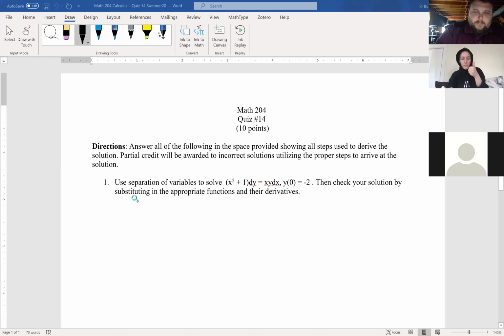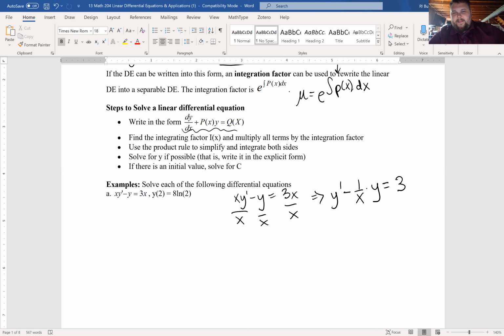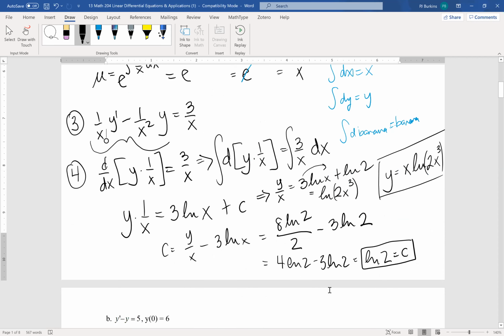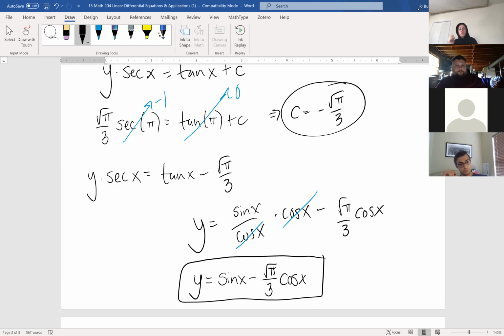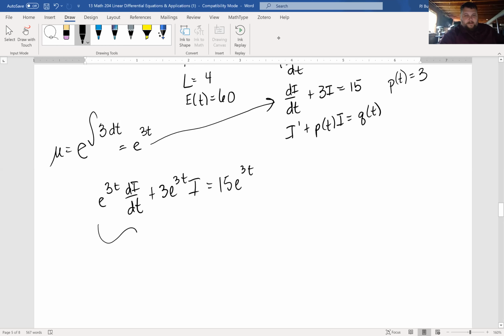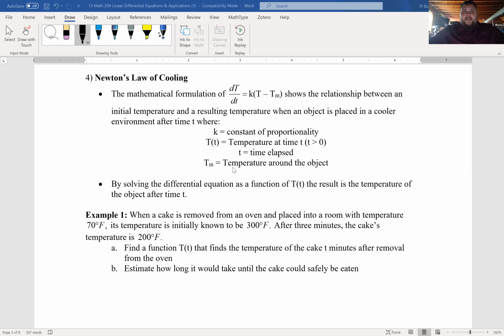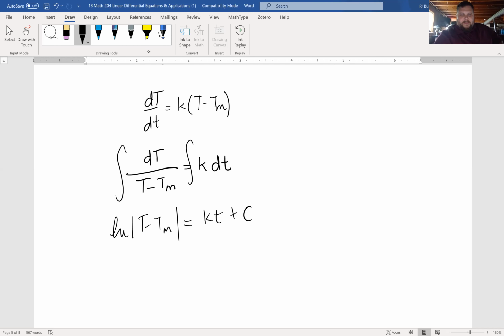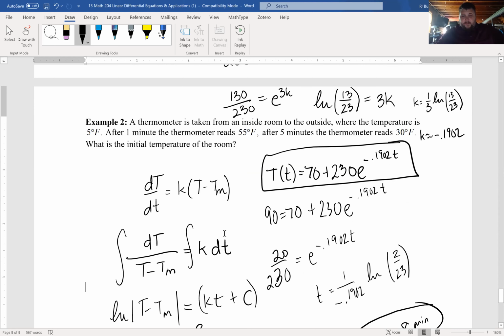Calc 2 7 1 2020 Linear Diff EQ and some applications